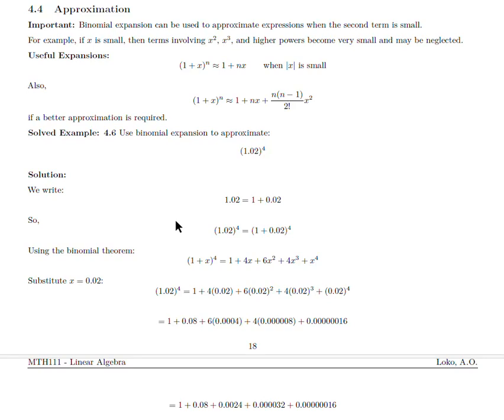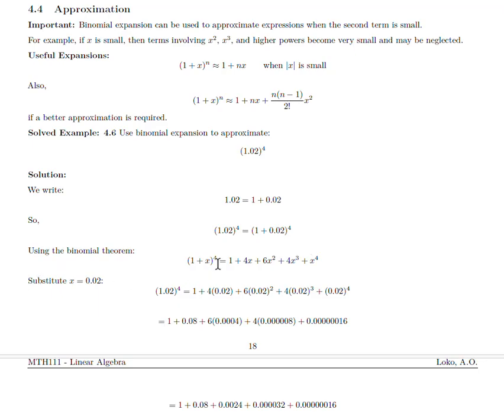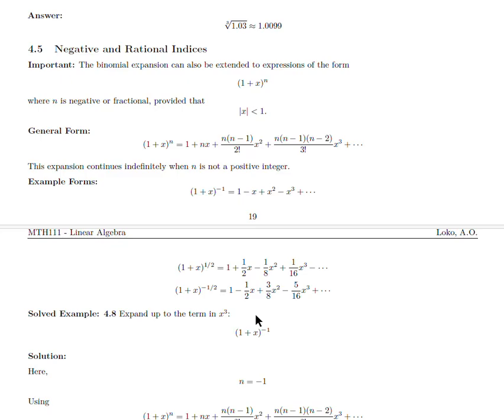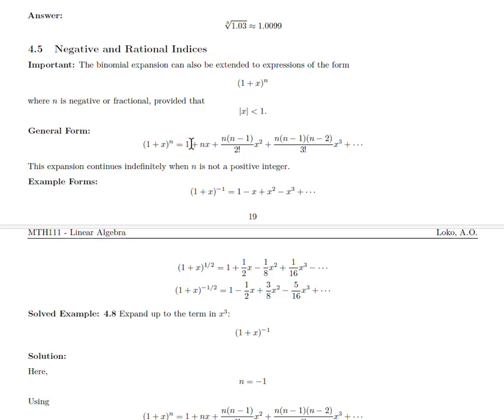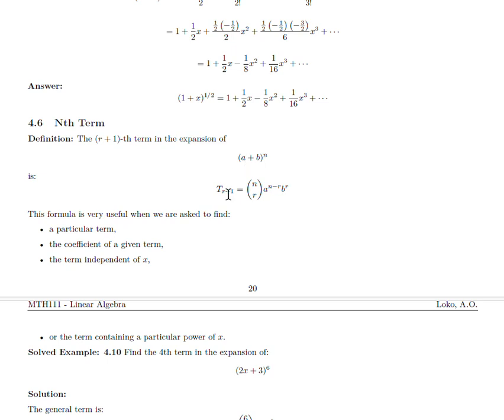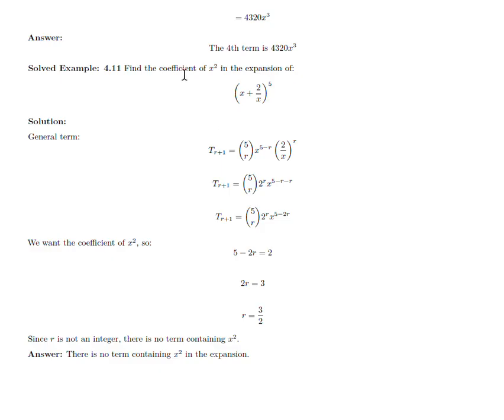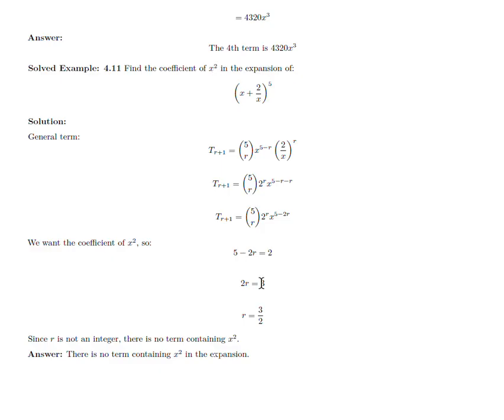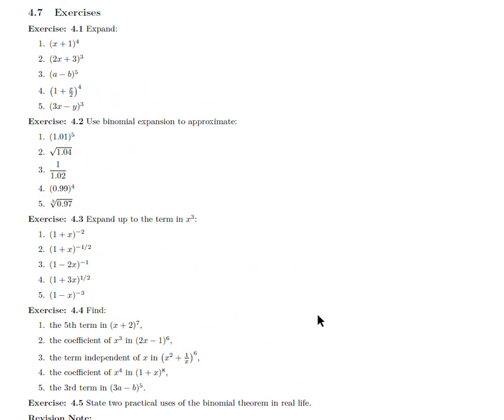binomial theorem (part 2)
binomial theorem is applied on basic binomial expansions, approximation problems, binomials with negative/rational index. also, the process of obtaining the nth term of an expansion is explained.